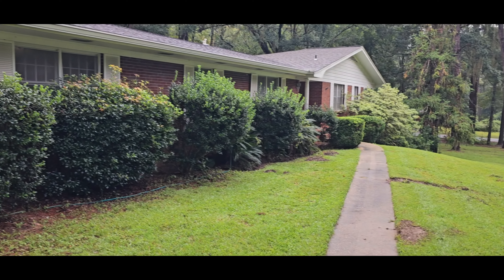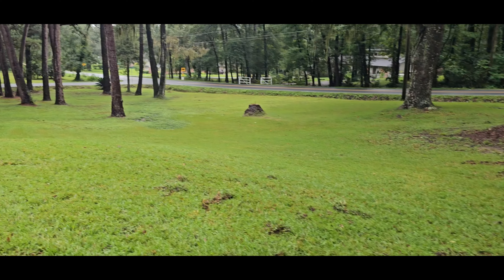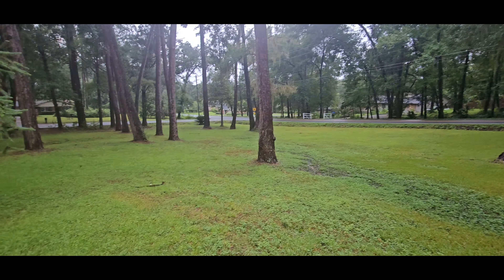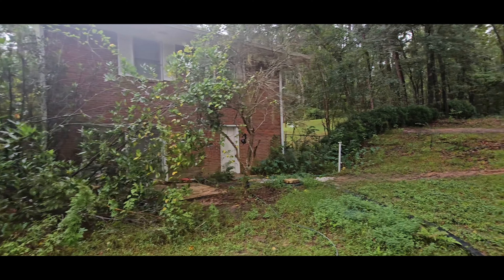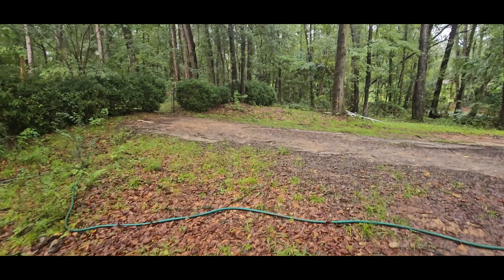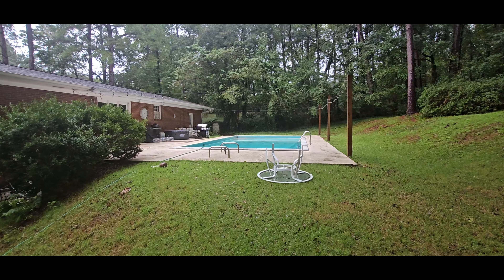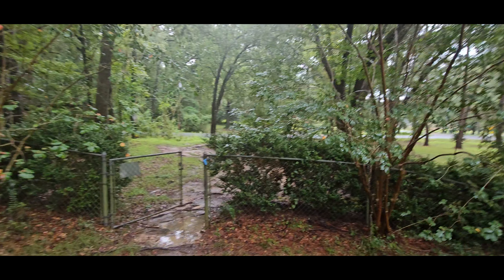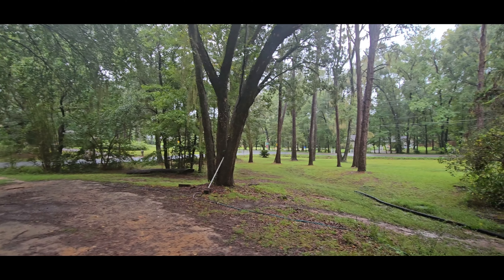Hurricane Helene before video.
Calm before the storm.   Part 1

Hurricane Helene is set to make landfall tonight.